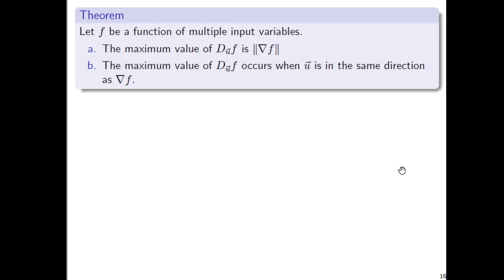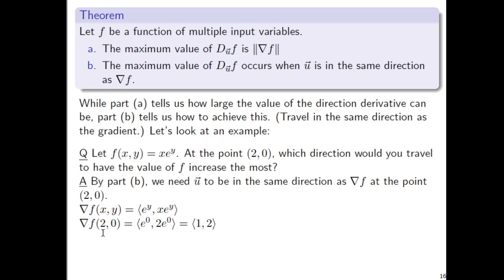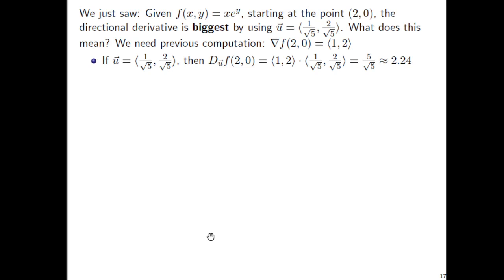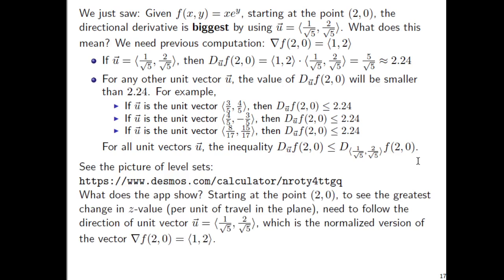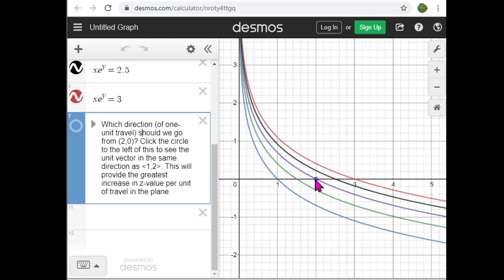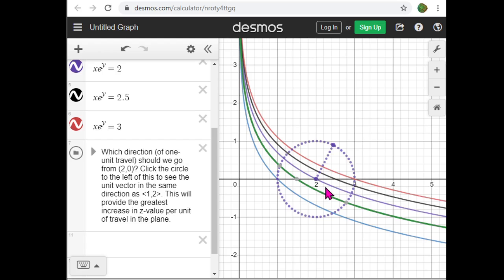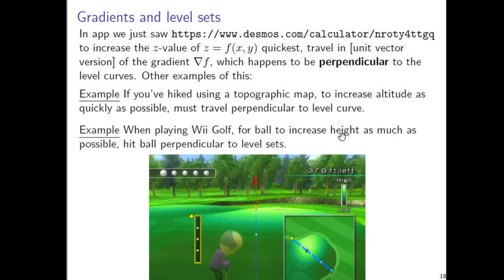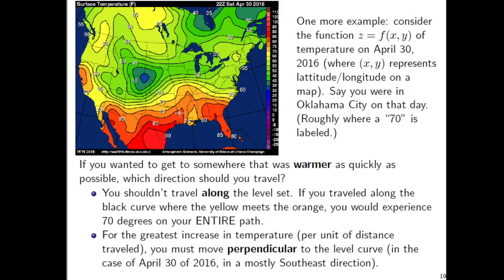310 Day 17 Part 4